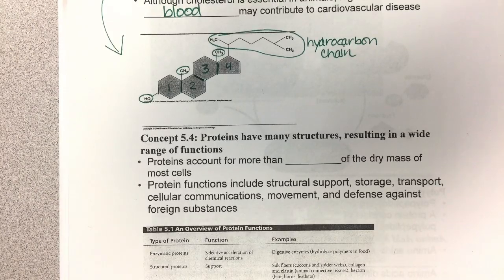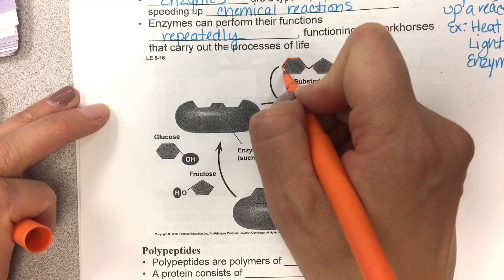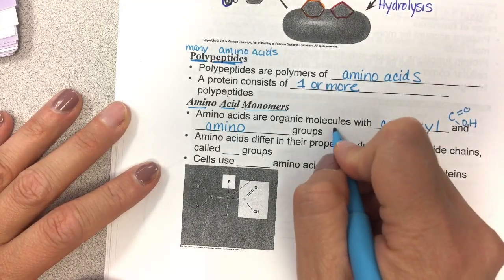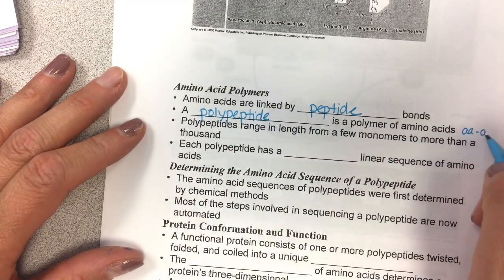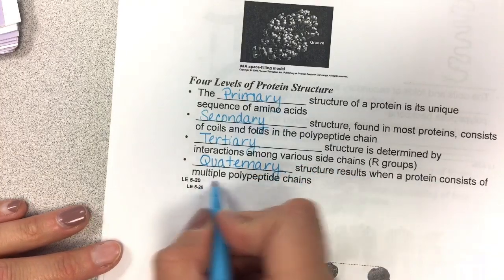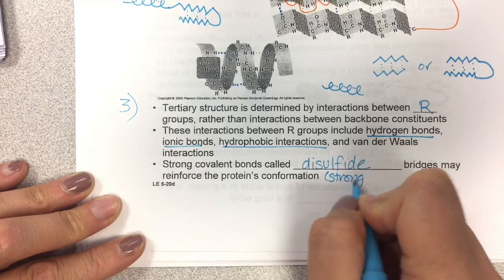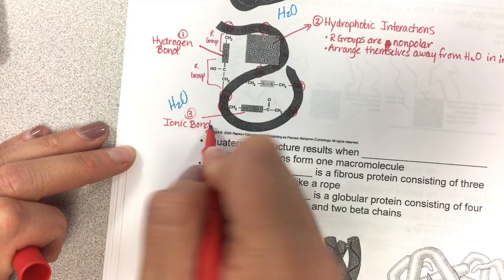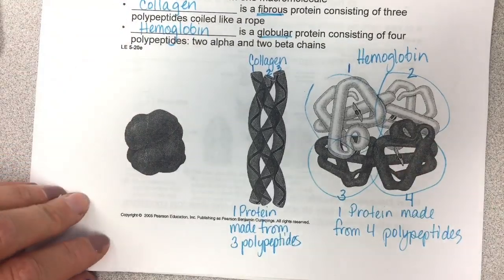Chapter 3 Part 4 Proteins